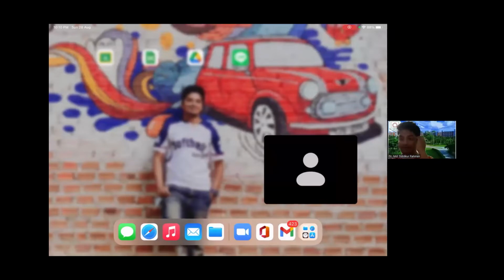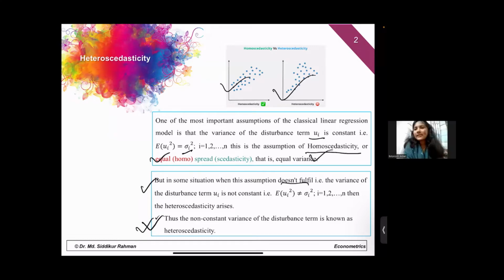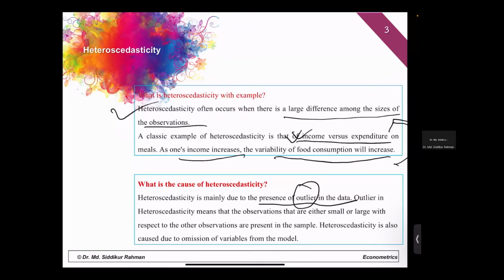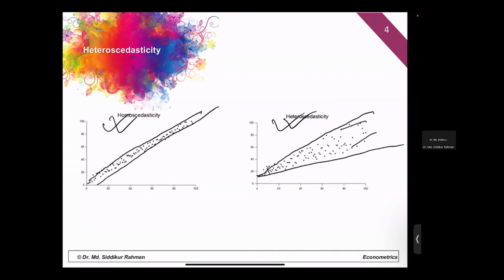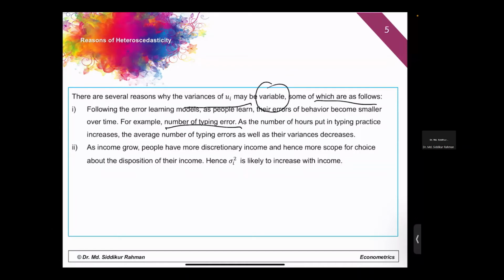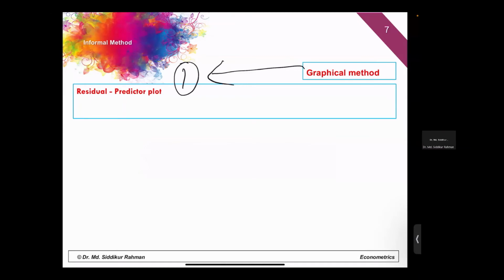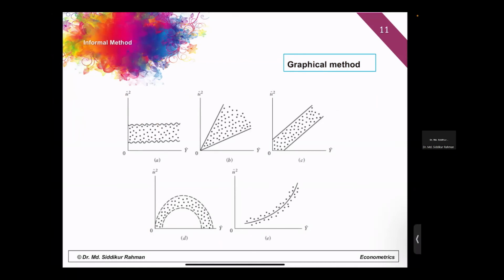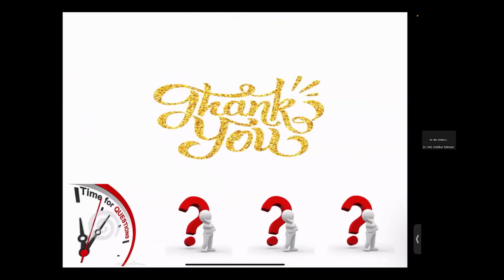Econometrics: Lecture on Heteroskedasticity